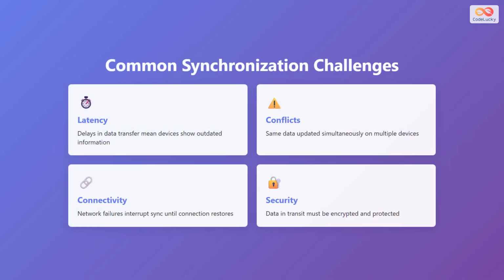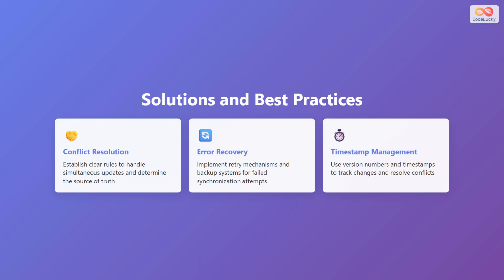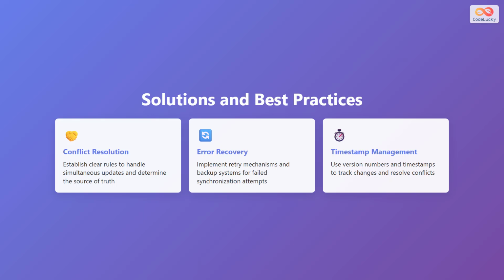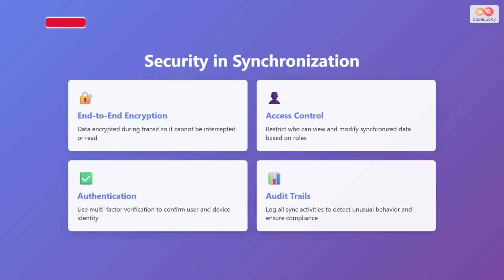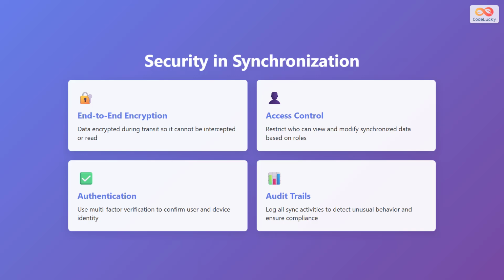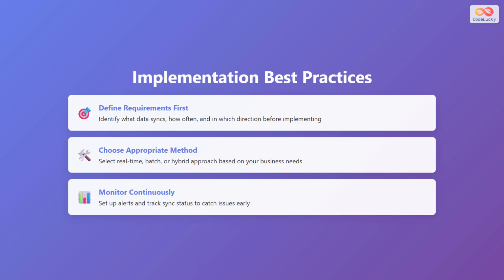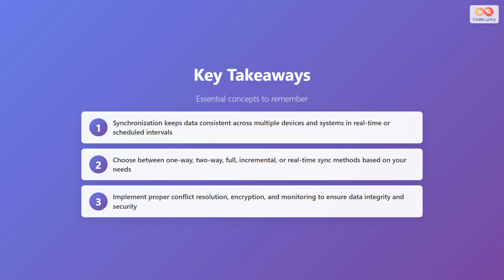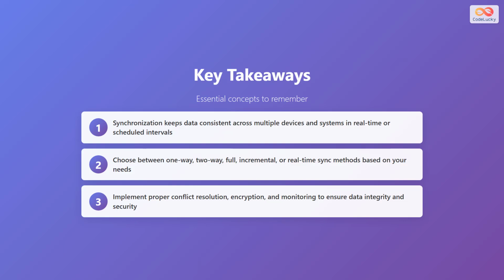Sync and Synchronization: Keeping Data Consistent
🔄 Learn how synchronization works across your devices!

In this video, we explain sync and synchronization—the technology that keeps your data consistent across smartphones, tablets, and computers. Discover how your updates instantly appear on all your devices and why this matters.

📱 What You'll Learn:
• One-way vs two-way synchronization
• Full, incremental, and real-time sync methods
• Common synchronization challenges like latency and conflicts
• Security measures including encryption and access control
• Best practices for implementing effective synchronization

Whether you're a beginner curious about how cloud services work or someone looking to understand data consistency better, this video breaks down synchronization in simple, easy-to-understand terms.

✅ Perfect for:
• Students learning computer concepts
• Professionals working with cloud applications
• Anyone curious about how their devices stay synced

💡 From the Computer World Terminologies and Concepts series.

Chapters:
00:00 - Sync and Synchronization
00:40 - Types of Synchronization
01:29 - Synchronization Methods
02:26 - Common Synchronization Challenges
03:18 - Solutions and Best Practices
04:07 - Security in Synchronization
05:05 - Implementation Best Practices
05:54 - Key Takeaways
06:45 - Outro